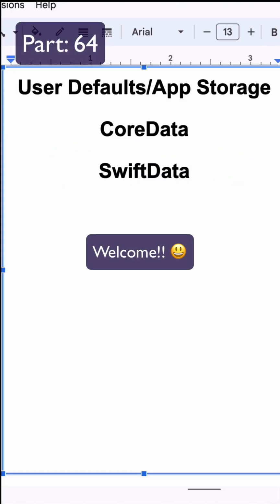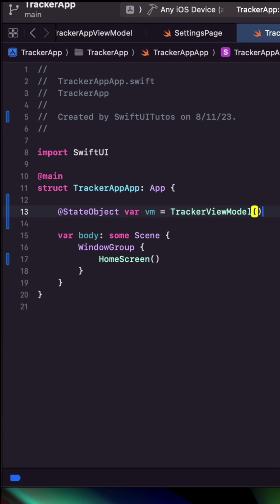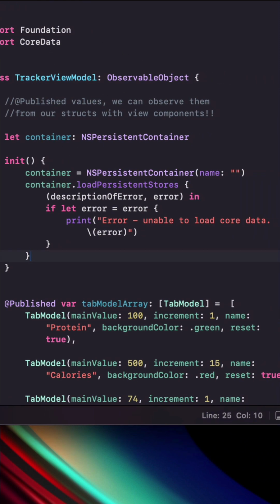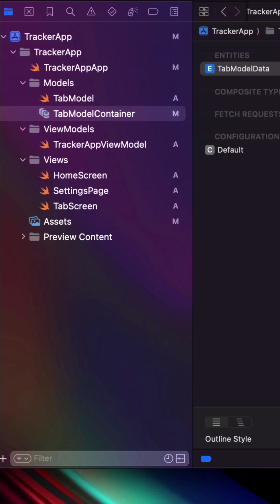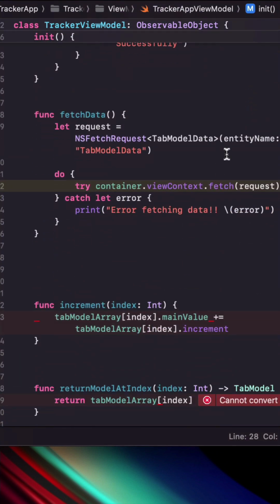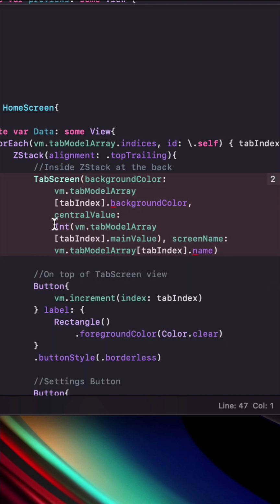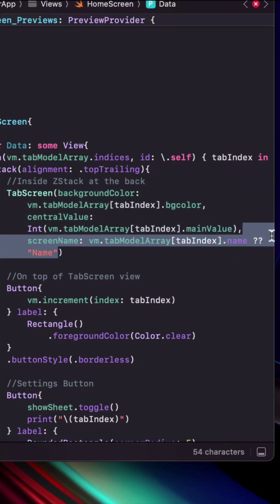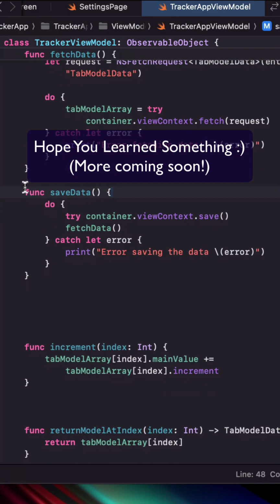Integrating CoreData | SWIFTUI APP ENTIRELY ON SHORTS COMPILATION | Parts 64-77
The series is still going strong 💪 and we are about 1/2 way to the finish line! In case you missed some parts or need a refresher, use this video to catch up and get ahead!

⭐️ Other compilation videos are in a playlist on my channel :) ⭐️

Thank you for your time! Happy coding!